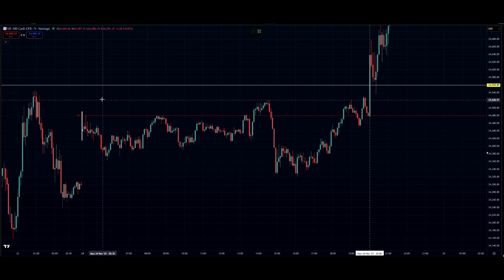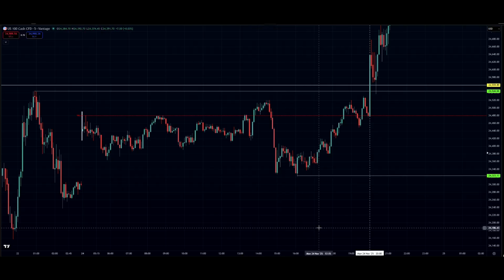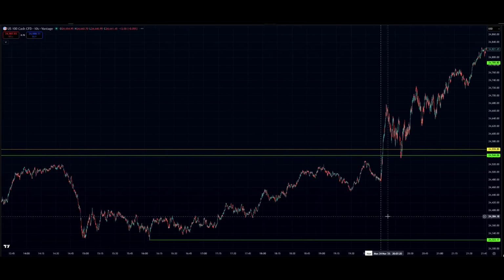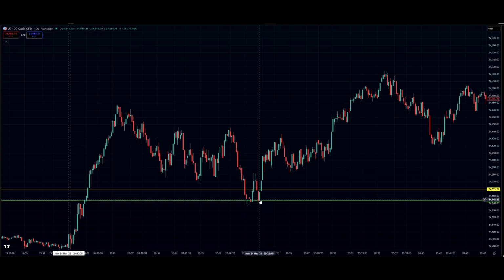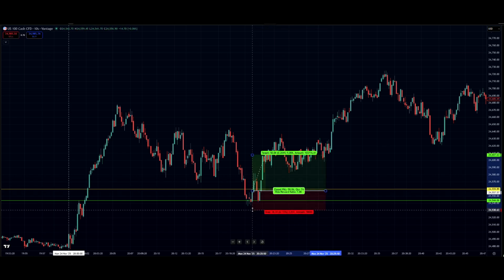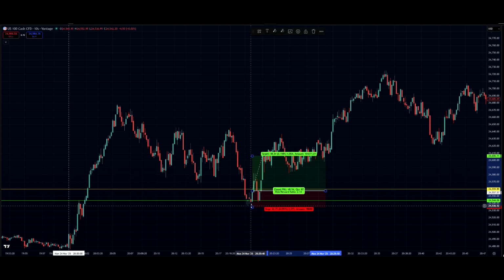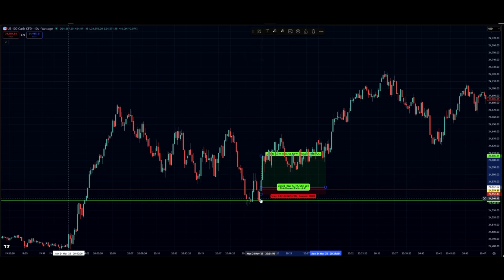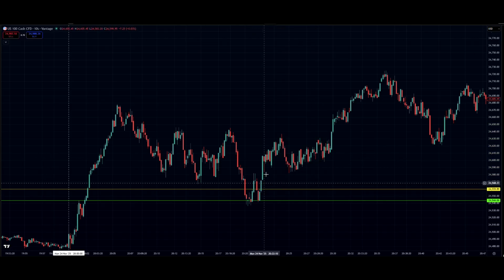NAS - Clear Approval - Fast Execution